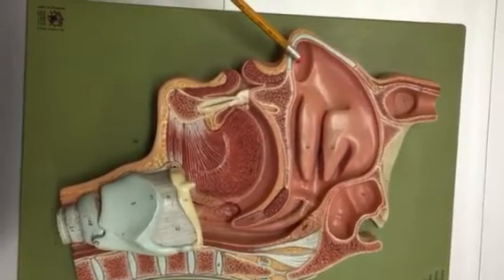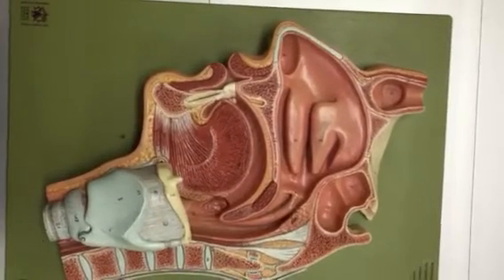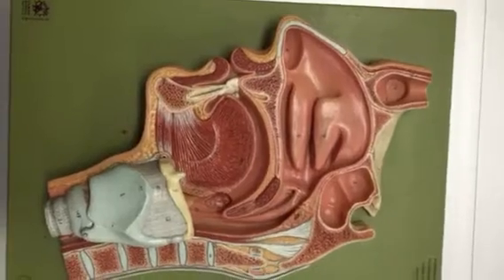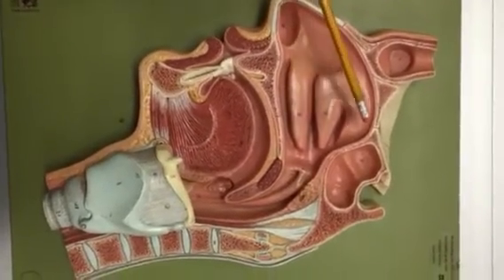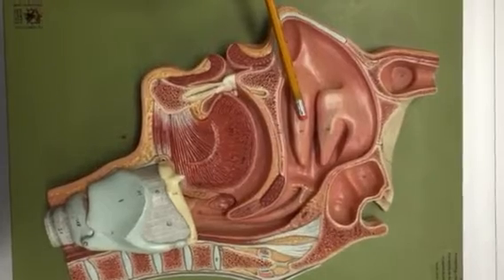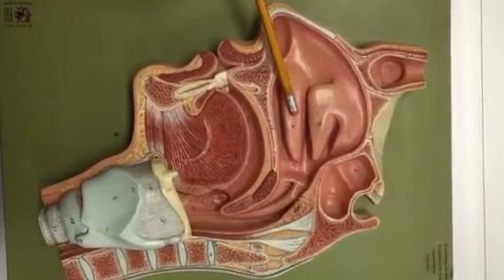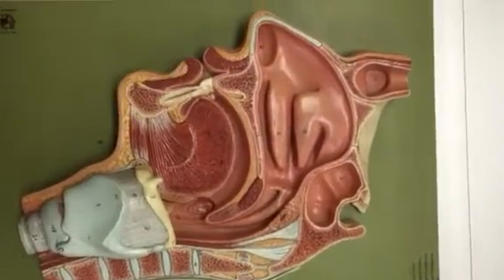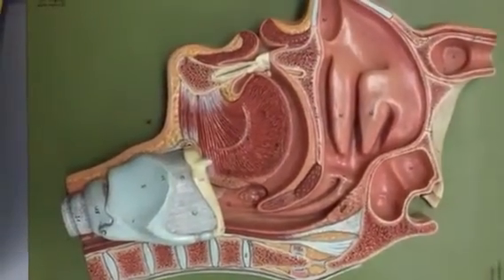Respiratory Lab (Buttenhoff)